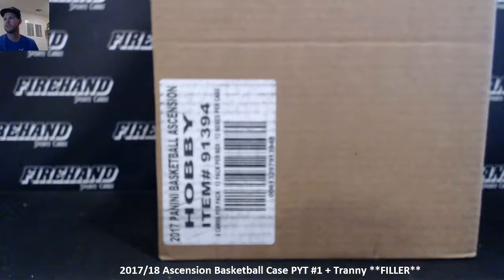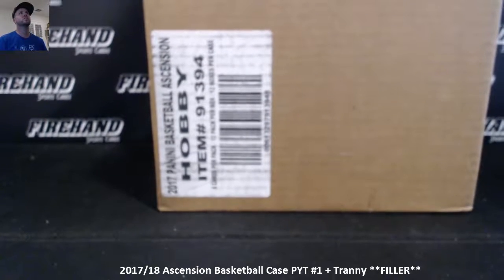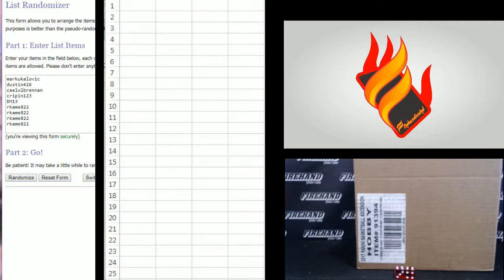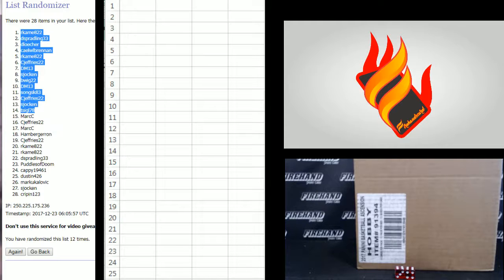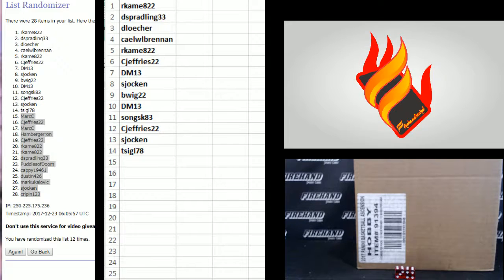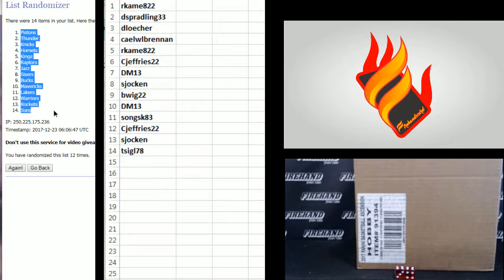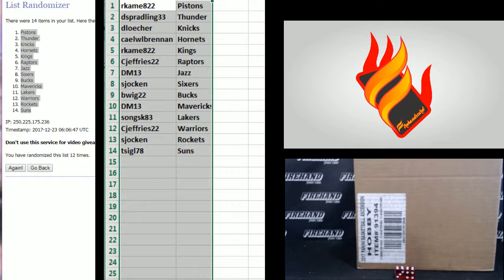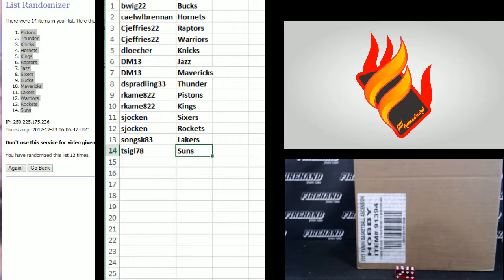17/18 Ascension Basketball Case PYT #1 FILLER